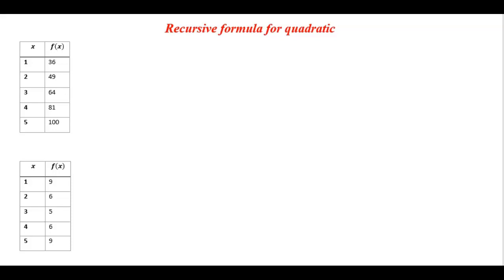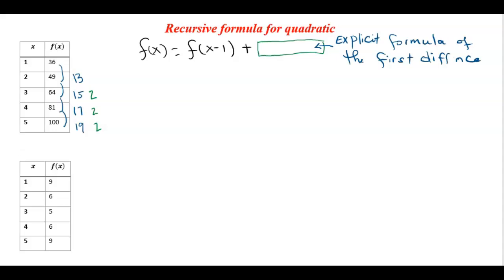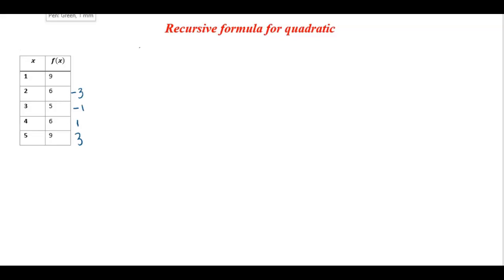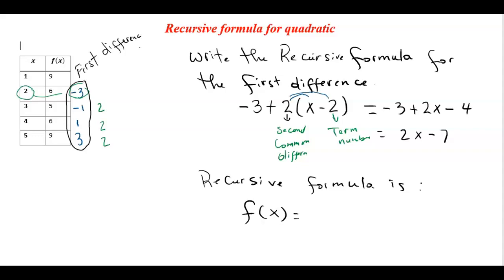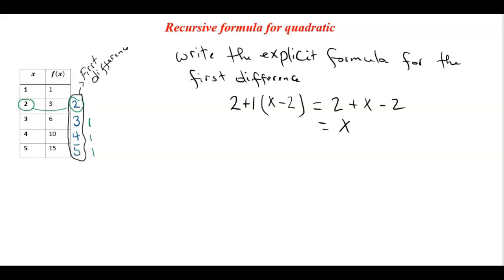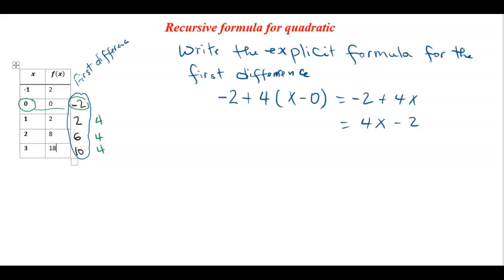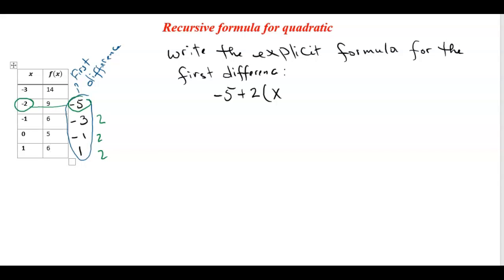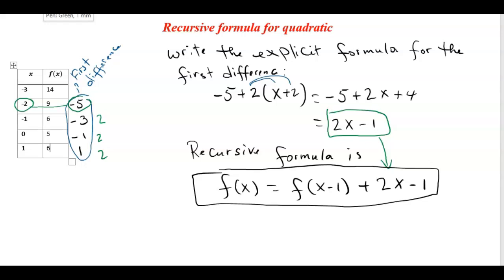recursive formula for quadratic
identify if a table represent a quadratic function,  first difference, second difference, recursive formula